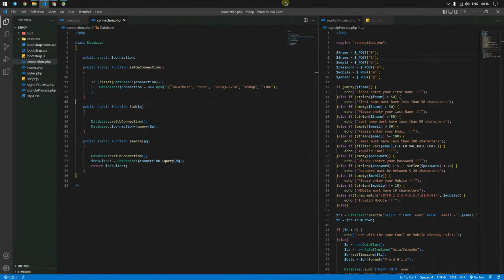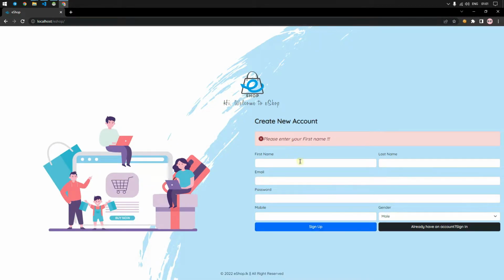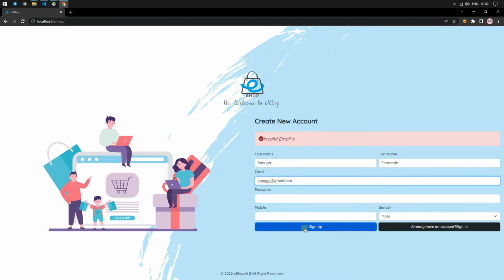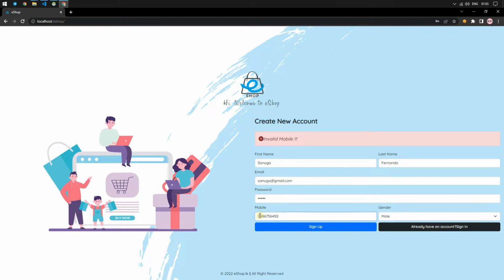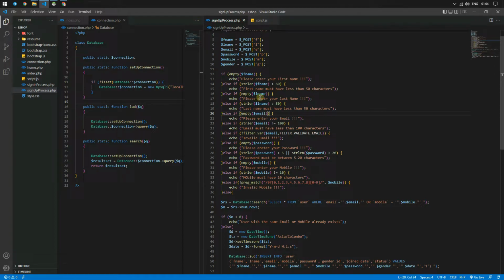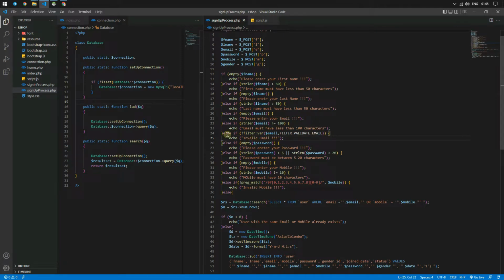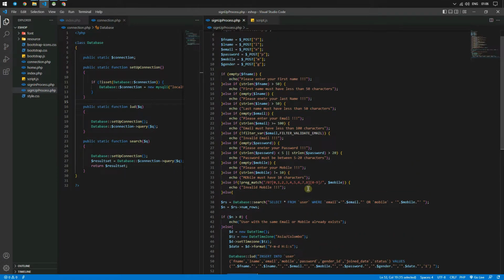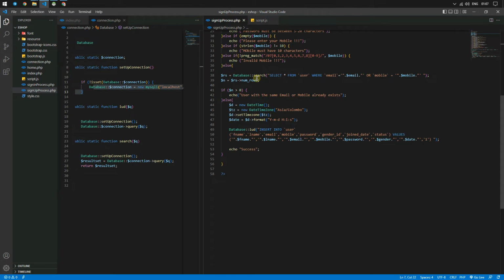Web Project Task 2 | 1st year | Programming Sign Up Input Validation Databases, PHP | Java Institute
⭕Web Project Task 2
⭕1st year
✅Subject : Web Programming I
✅Video title :  Program the user sign up process including input validations